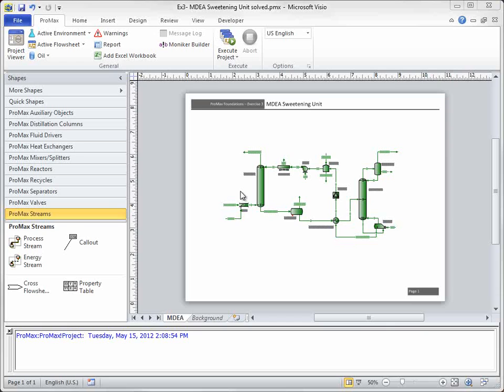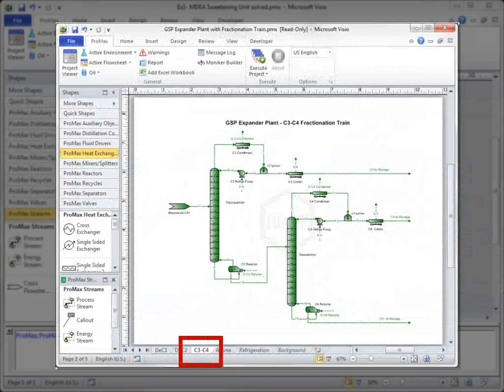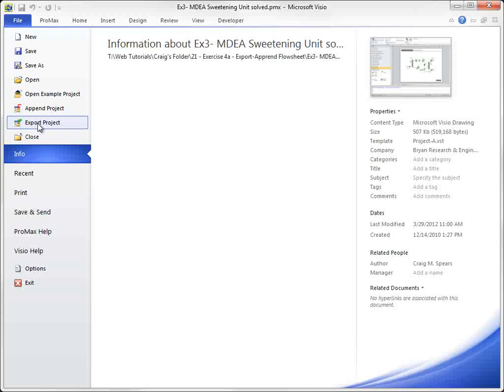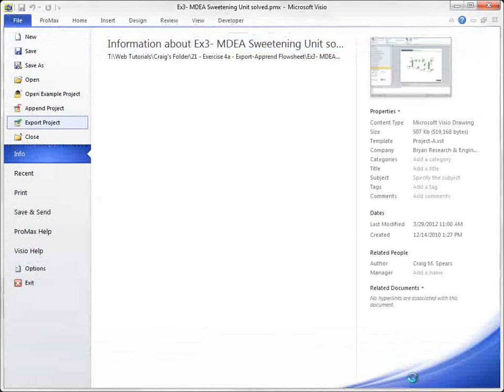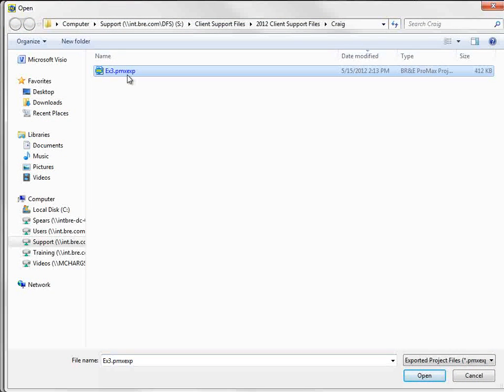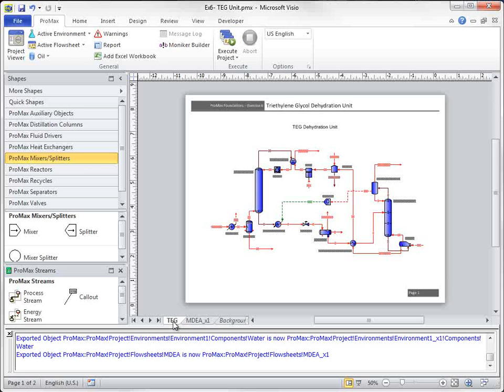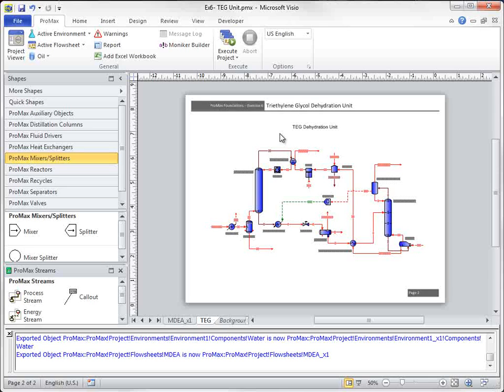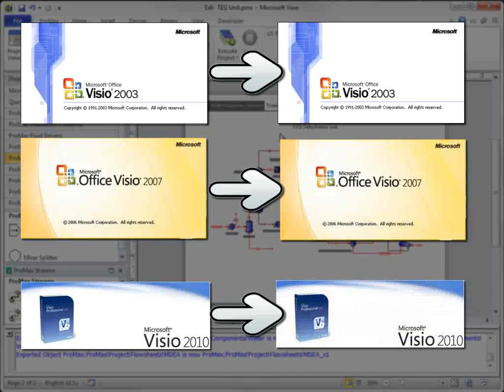BRE 101 - Exercise 4 (Export/Append)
Want to combine two ProMax projects?  This tutorial shows you how.

A simple exercise is offered to show how the two-step process of exporting and appending a project works within ProMax. The resulting file is discussed to show how the appended environments, flowsheets, calculators, and other properties are incorporated into the joined file.